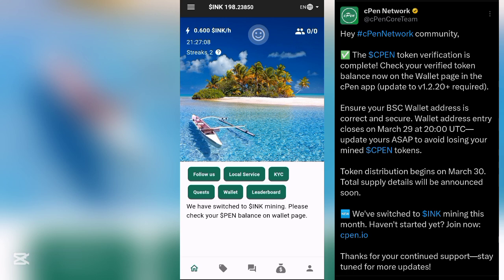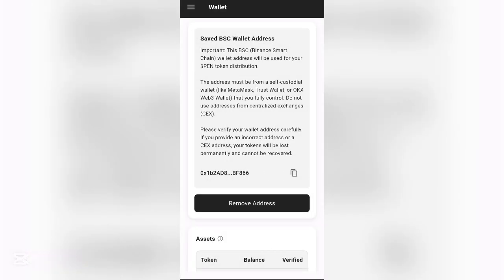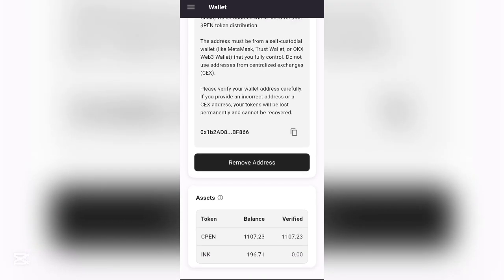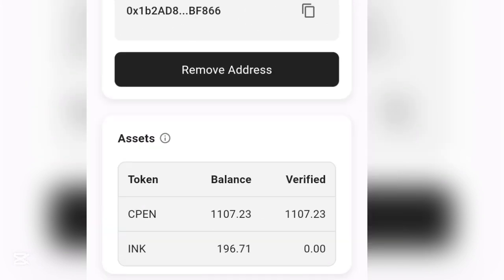CHECK YOUR CPEN TOKEN ALLOCATION AND DISTRIBUTION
Are you wondering how to check your CPEN allocation? Look no further! In this video, we'll guide you through a step-by-step process to help you understand your CPEN allocation and make the most out of it. Whether you're a beginner or an experienced investor, this video is perfect for anyone looking to optimize their CPEN allocation. So, what are you waiting for? Watch now and take control of your CPEN allocation today!
CPEN allocation, CPEN process, CPEN resources, CPEN tutorial, CPEN guide, CPEN information, CPEN overview, CPEN tips
Outline
Hook - 15s
Start with a startling statistic about CPEN allocations that highlights its importance for your viewers.

Introduction - 15s
Introduce the concept of CPEN allocations and explain why it's crucial for viewers to check their current status.

Discuss the common issues people face with CPEN allocations, such as misallocations or lack of awareness.

Exploration/Development - 1m
Provide a step-by-step guide on how to check CPEN allocations, including screenshots or screen recordings for clarity.

Reveal the most common mistakes people make when checking their allocations and how to avoid them.

Conclusion/Summary - 15s
Summarize the importance of regularly checking CPEN allocations and the potential benefits of staying informed.

Encourage viewers to comment on their experiences with CPEN allocations and suggest they watch your related videos for more insights.